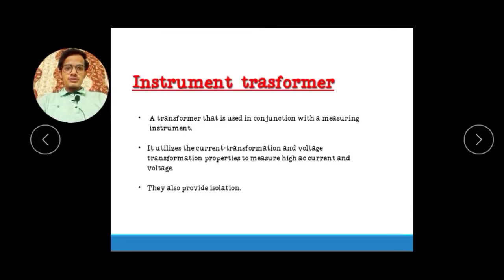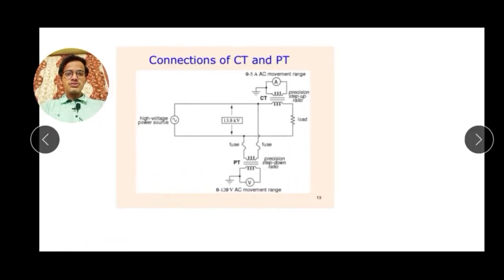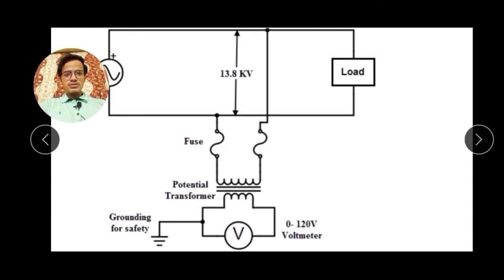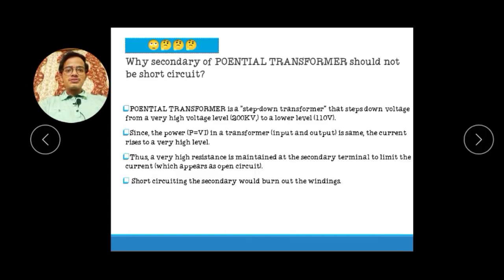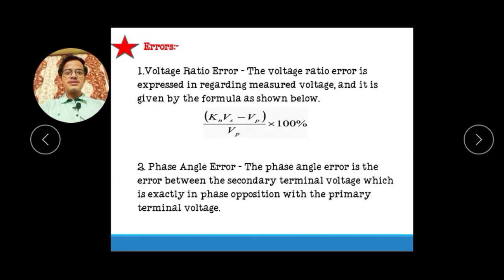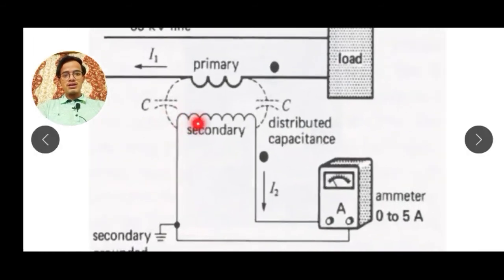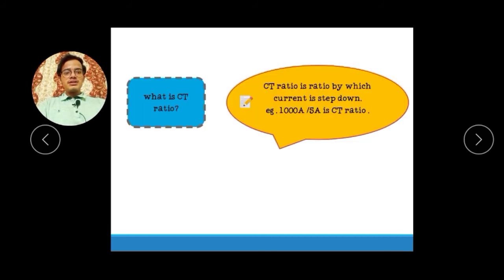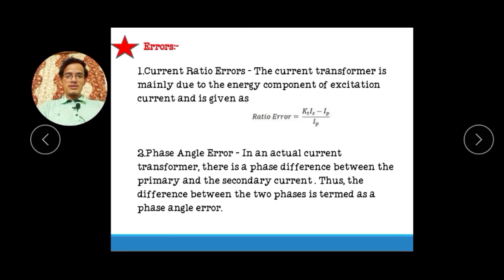CT and PT | working and construction explained in simple way •interview ques also•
•Welcome to EE Adda• ╚ ╝

This video contains all basic information about instrument transformer ie CT and PT which is explained in basic manner . In this video , you will also get to learn about questions which are asked in the interview about CT and PT.

📝𝖈𝖔𝖒𝖒𝖊𝖓𝖙 𝖉𝖔𝖜𝖓📝
𝖆𝖓𝖉